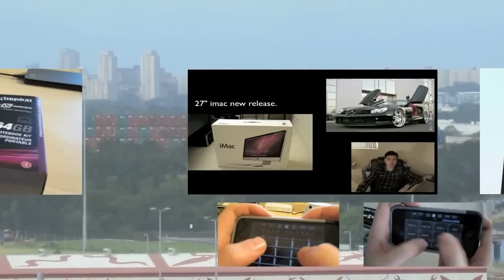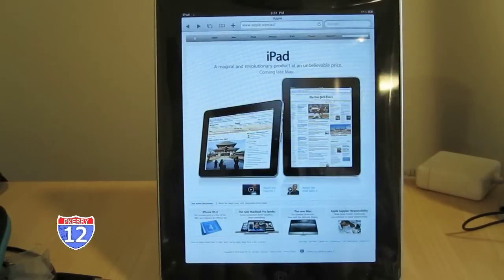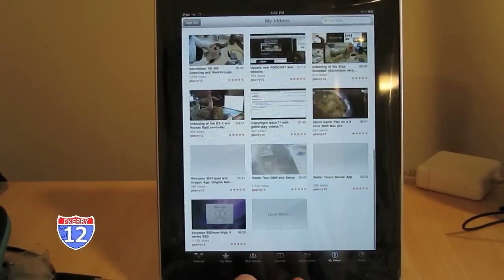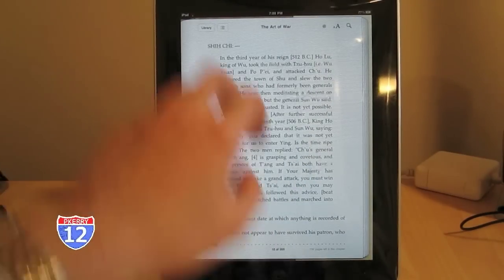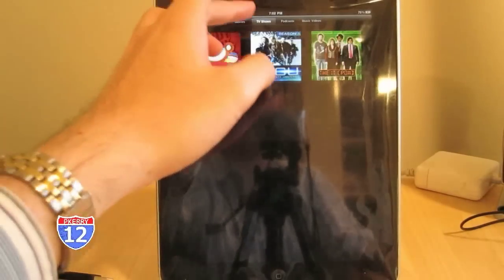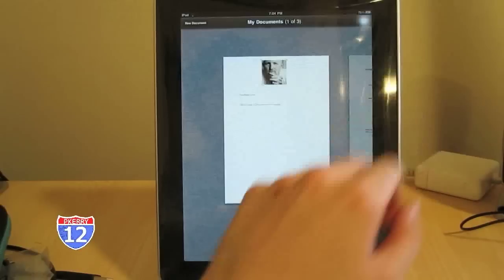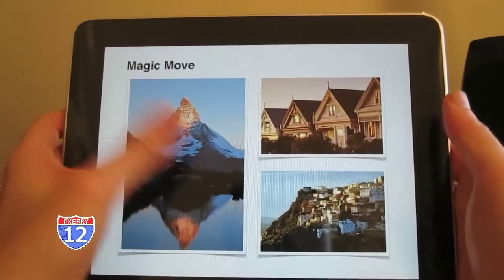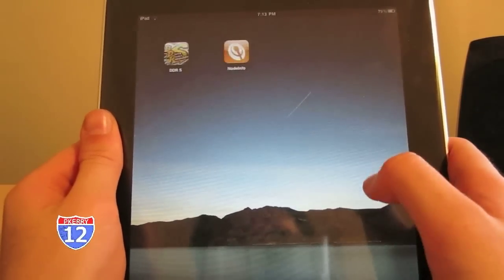Apple iPad Review for Australia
This is a review of the ipad and walkthrough for Australia Buyers so they can make a informed choice on getting an ipad or not.